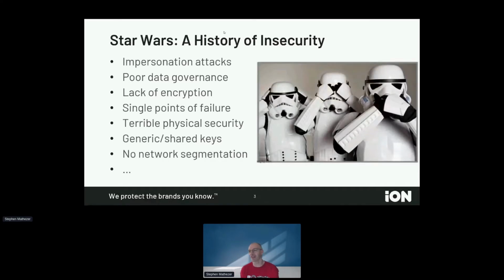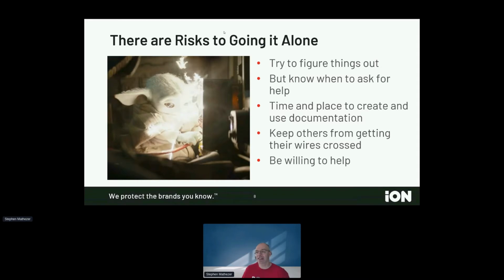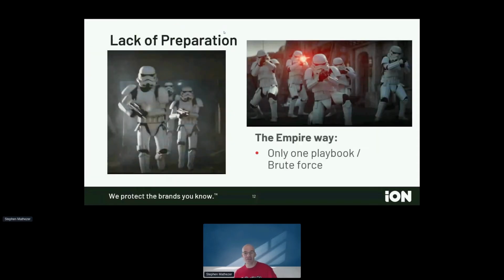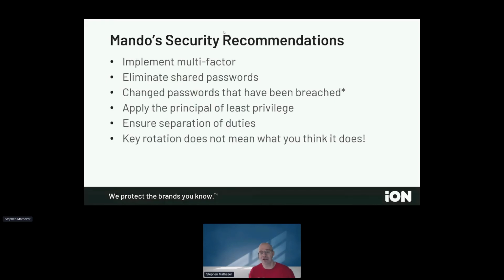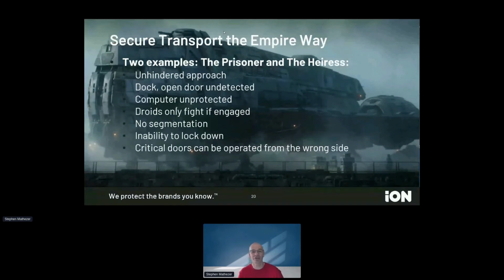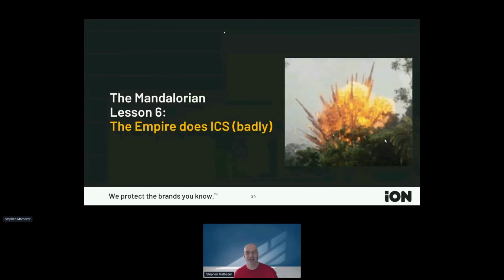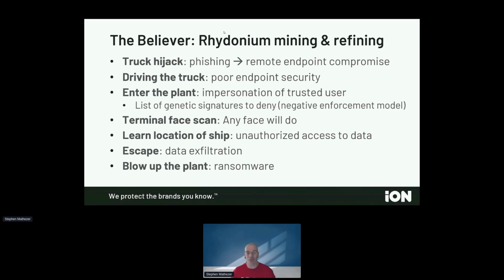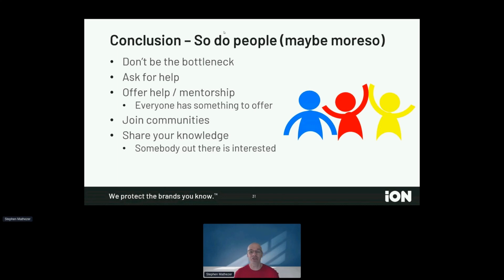Stephen Mathezer: Cybersecurity Lessons from Mandalore